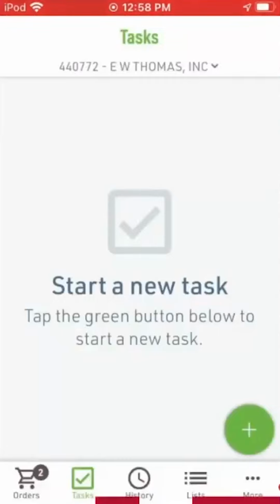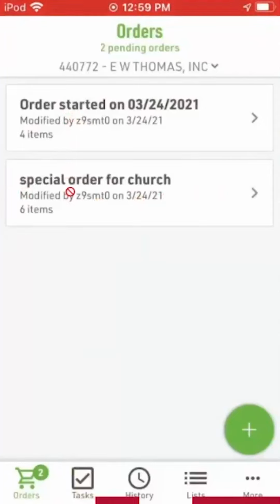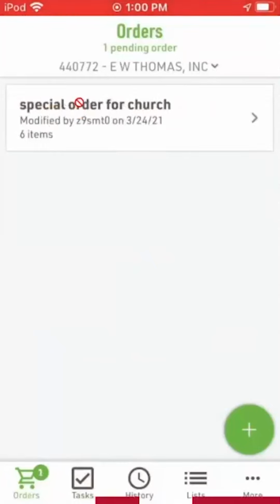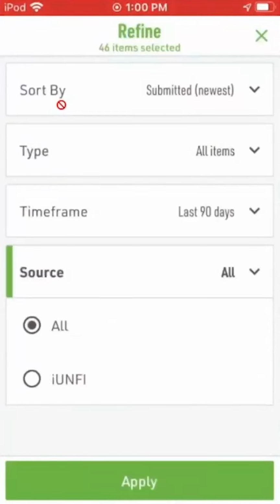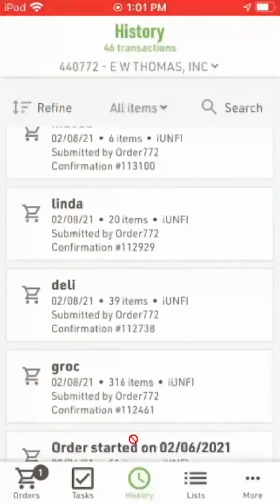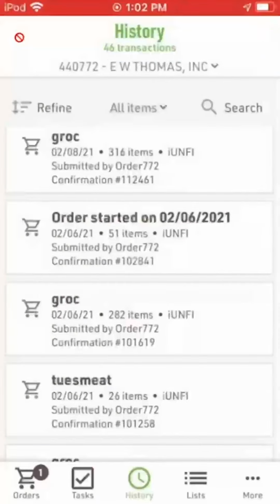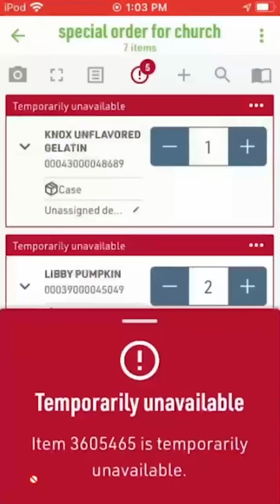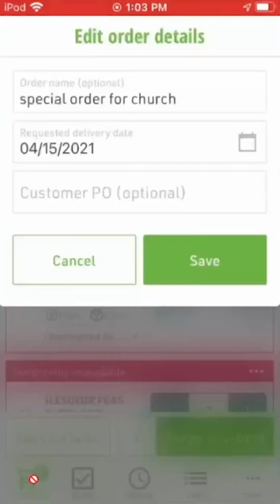1260 Review Pending or Submitted Order 172C